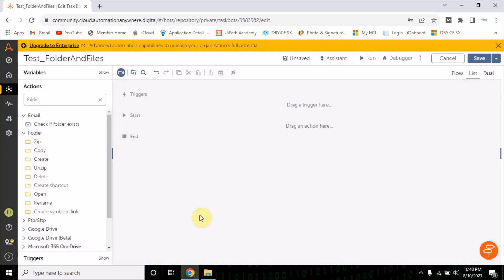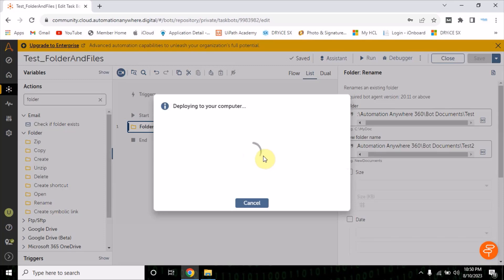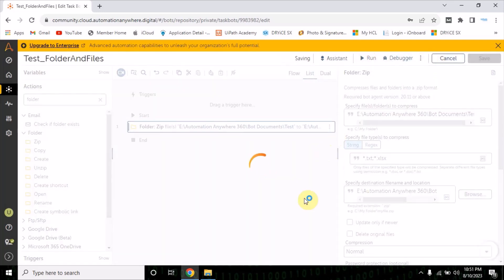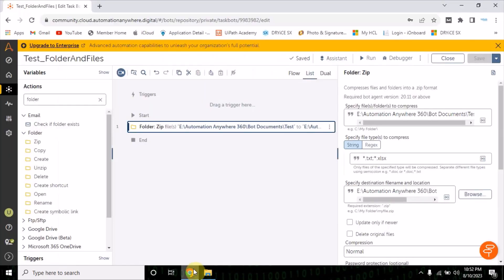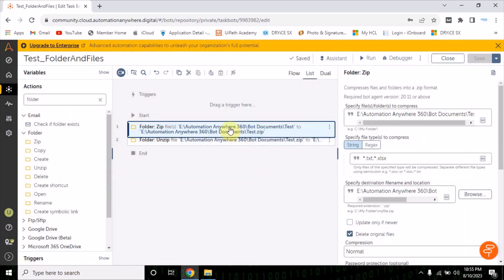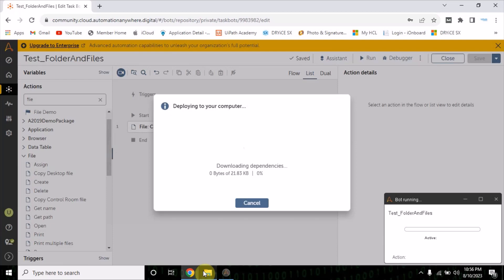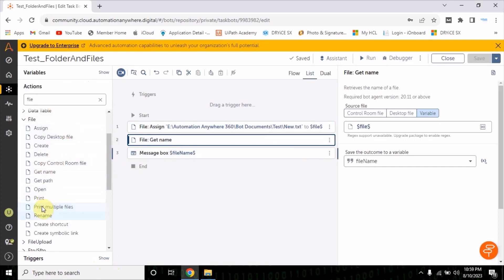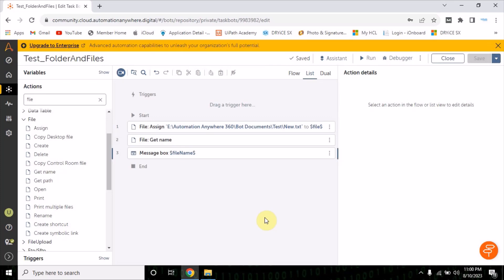Automation Anywhere 360 Folder And File Actions